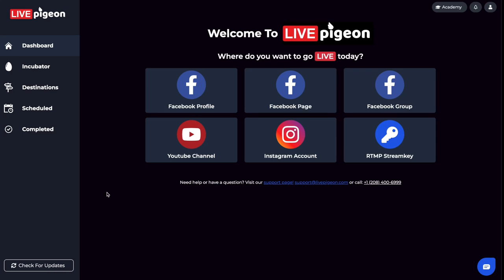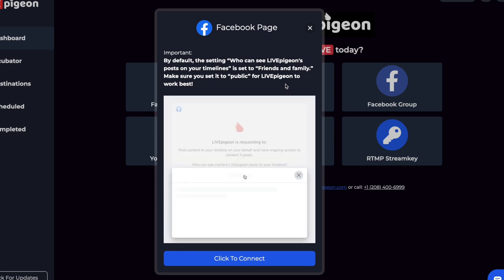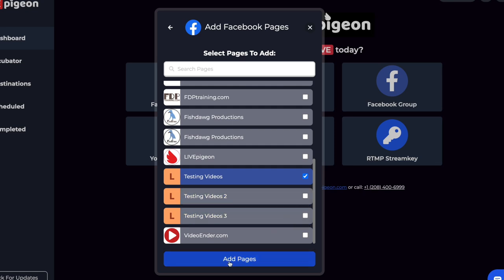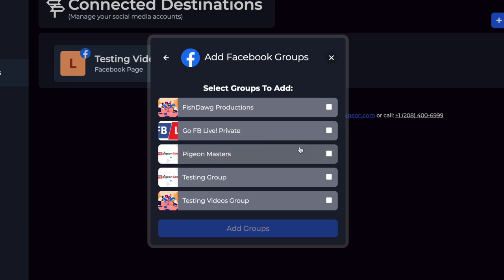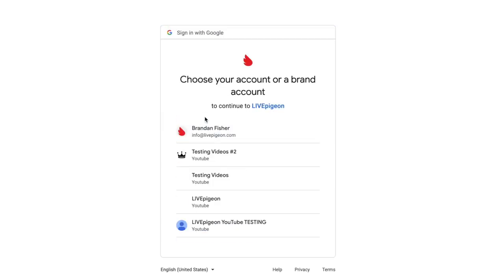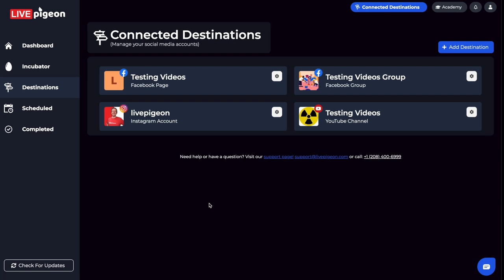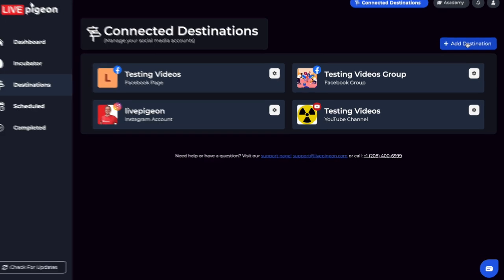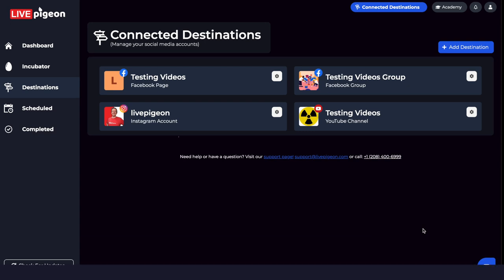Have Full Control of Where You Go LIVE! - Destinations